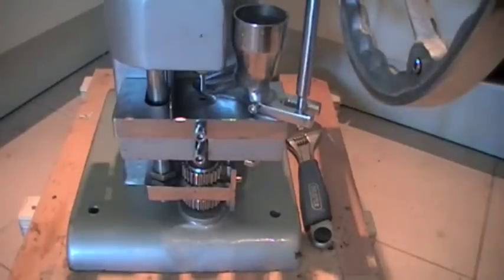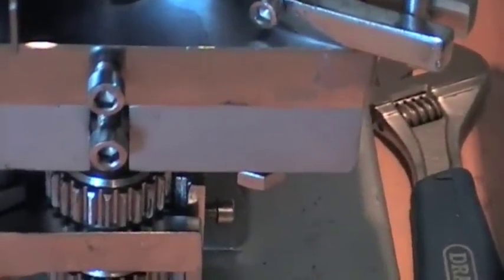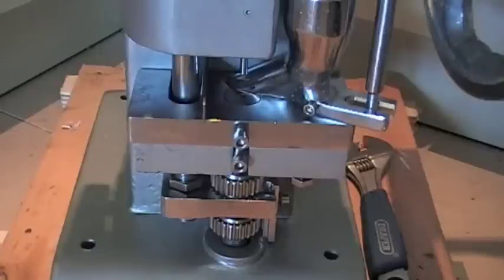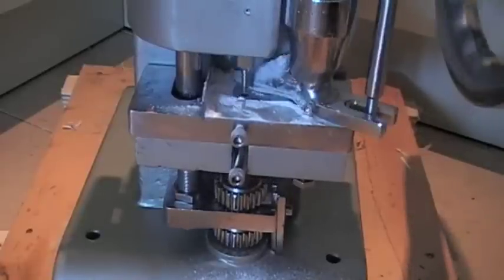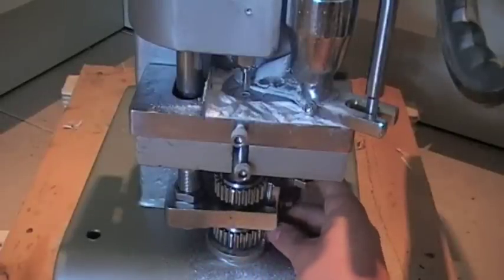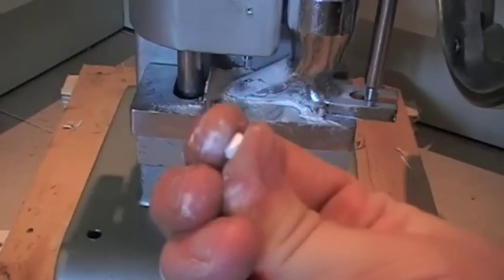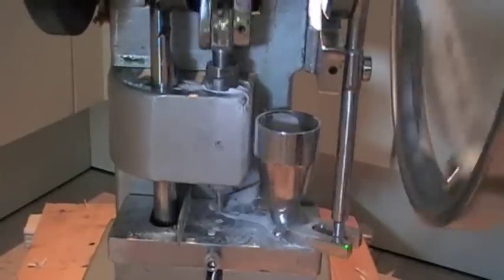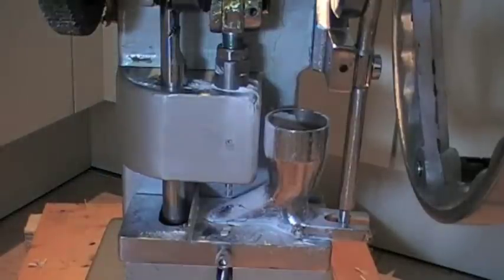How to adjust the tablet size (HOW TO MAKE A GOOD TABLET)